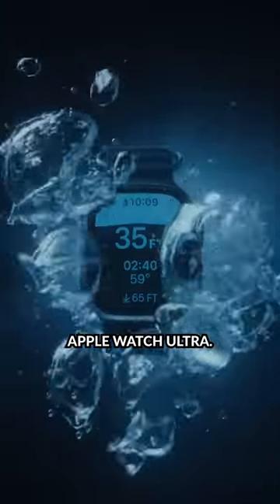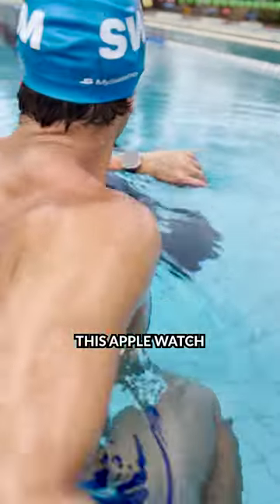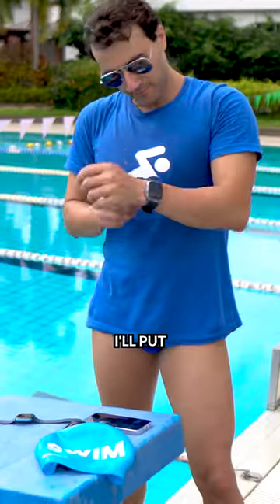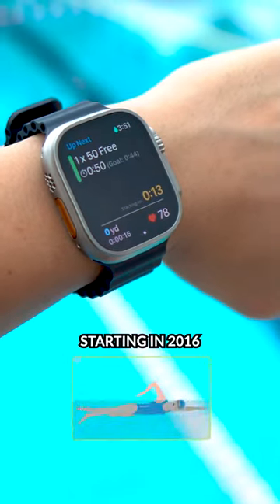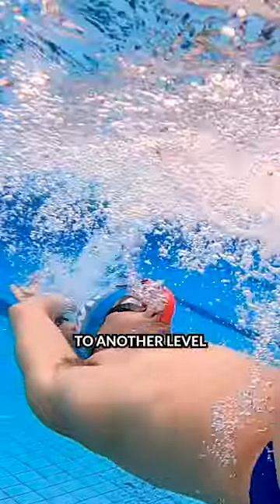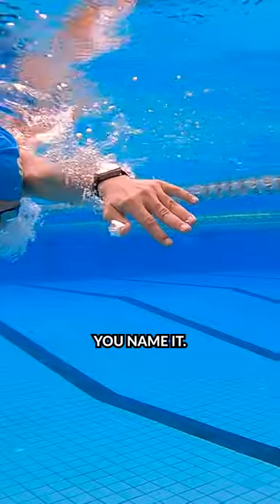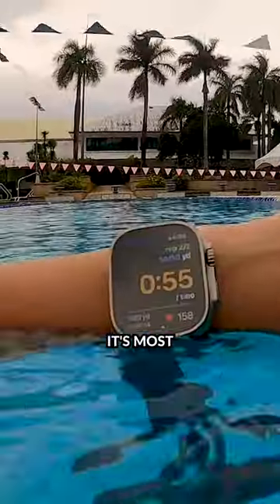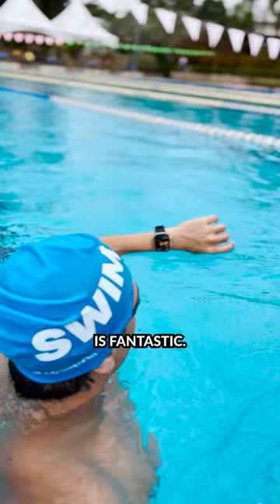Is The Apple Watch Ultra Worth It for Swimmers?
Is the Apple Watch Ultra worth it for swimmers? I took the new watch for a swim! 🏊‍♂️⁠